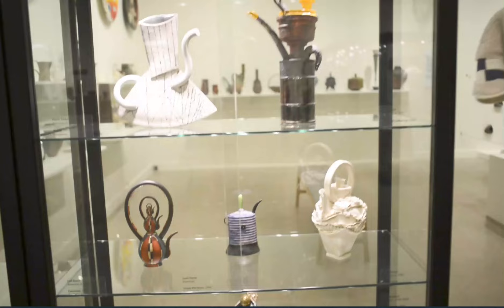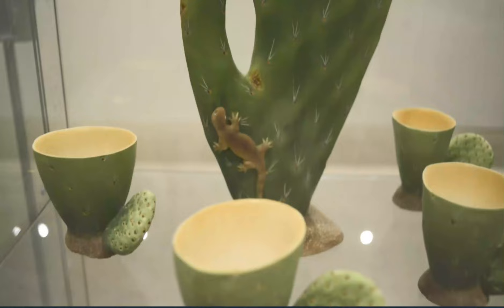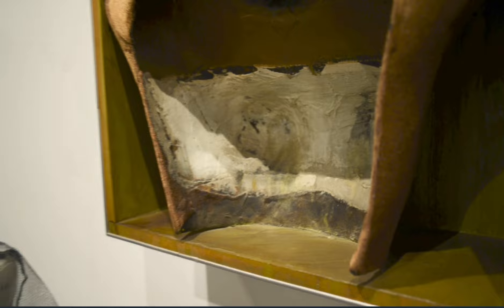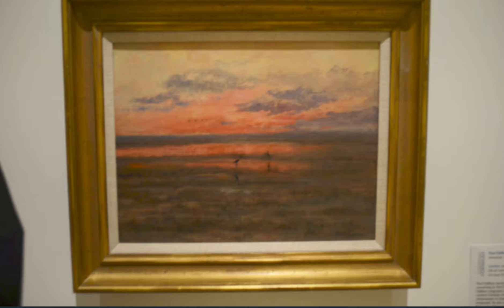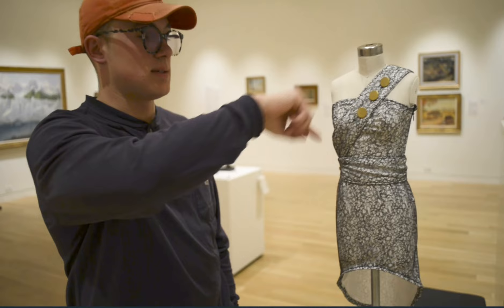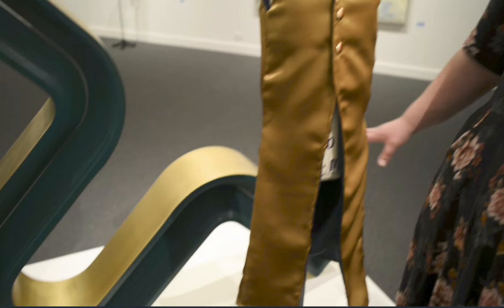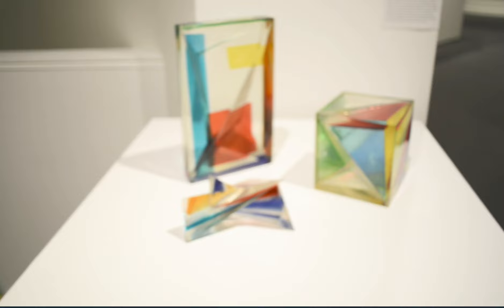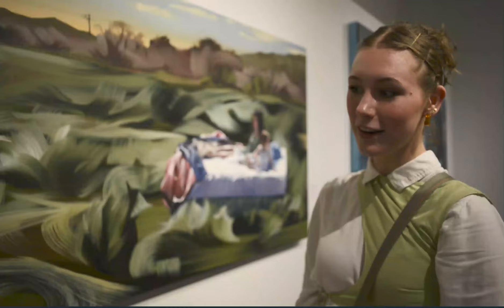Fashion Inspired by NEHMA: USU Patternmaking (Fall 2022)